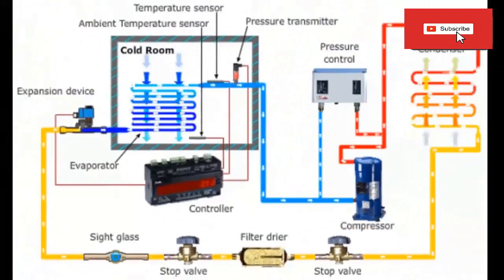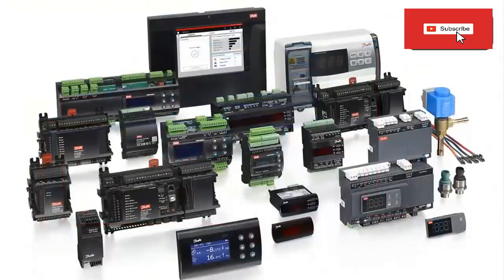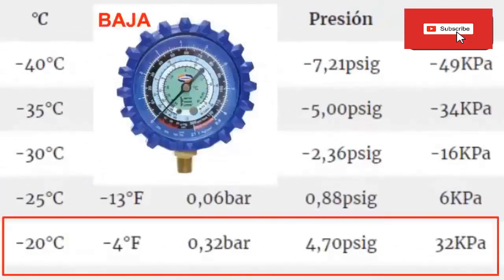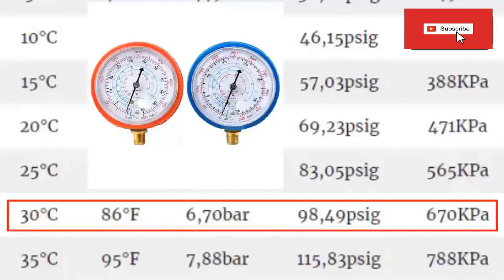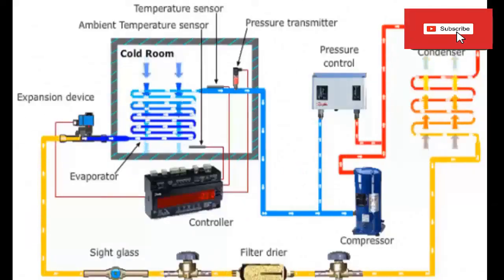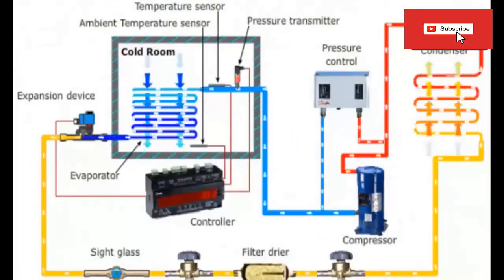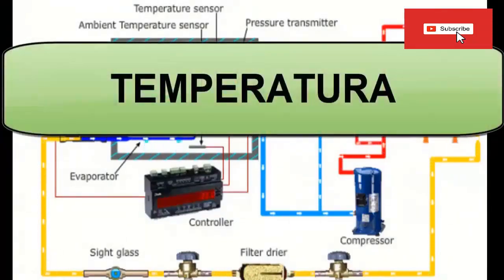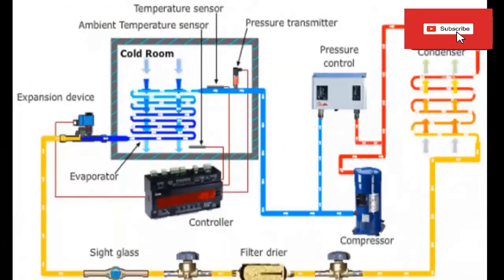R134a Cold Room: Understanding Operating Pressures for Optimal Refrigeration Performance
Cold room with r134a and its operating pressures